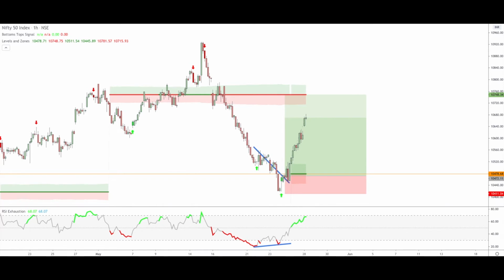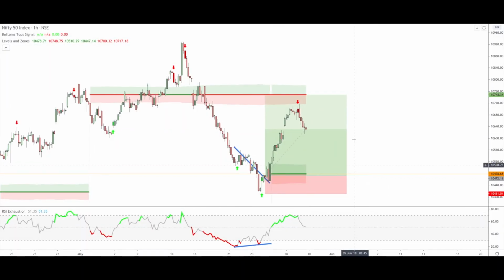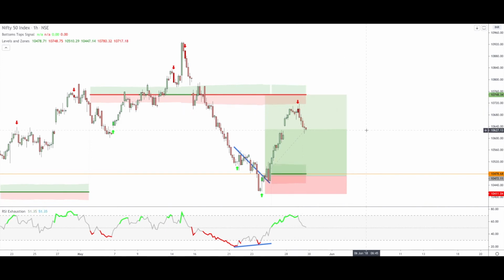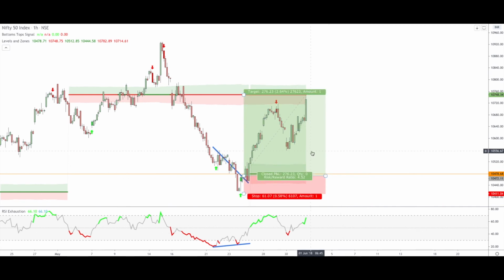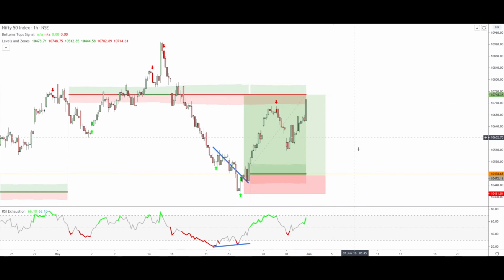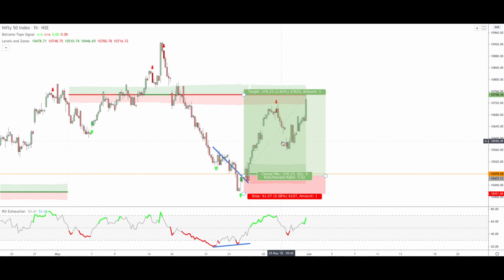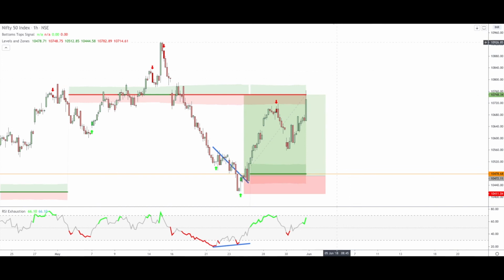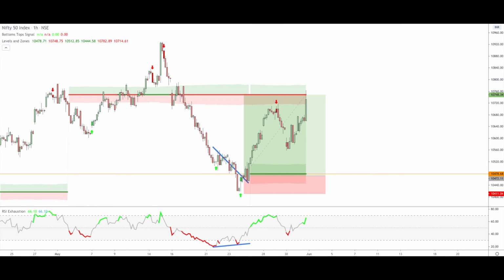Is this the Best NIFTY Trade? | Best TradingView indicators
★ ★ LINKS ★ ★

We perform our nifty technical analysis on the nifty 50 index chart on TradingView and we clearly see that our technical indicators are suggesting that the current downtrend is not sustained and rather a big upward movement should take place soon. Of course, these same trading indicators work just as great on all nifty 50 stocks, but the opportunity that we have today on the nifty 50 chart is very great so we get involved in the one.

Ultimately we got a very profitable trade with a 4.5x return which was possible by performing a very simple yet rigorous chart analysis and then executing the trade using what are considered to be among the best technical indicators for stock trading and index trading as well.

00:00 Introduction
00:16 Trade setup
02:25 Take Profit & Stop Loss placement
04:48 Trade update 1
06:20 Trade update 2
07:45 Trade update 3
09:37 Trade closed and final discussion